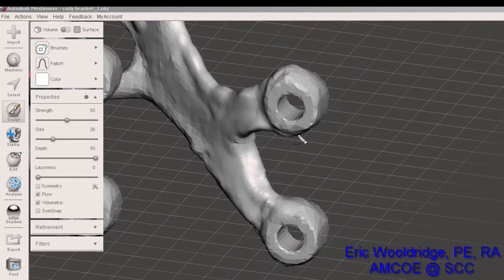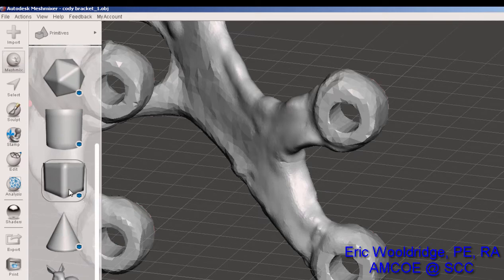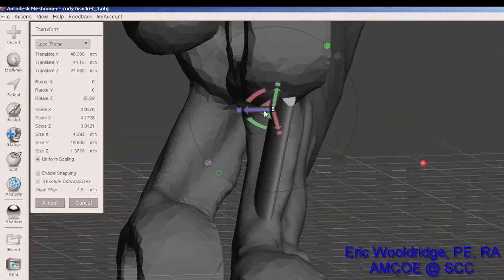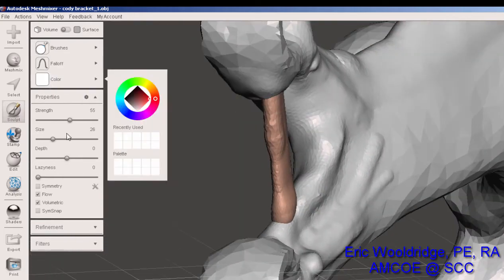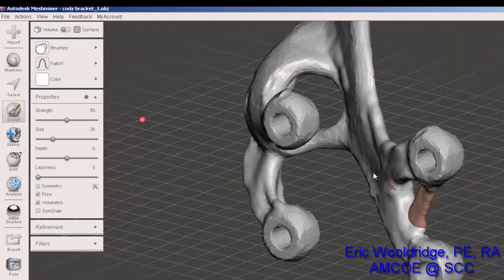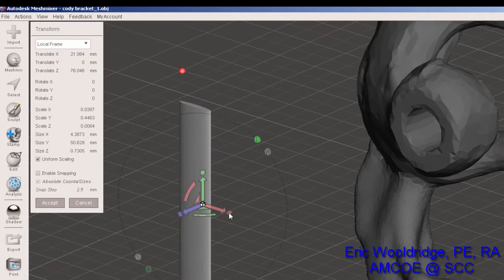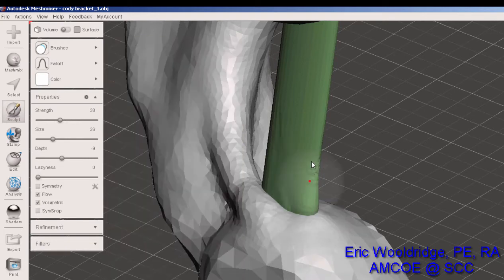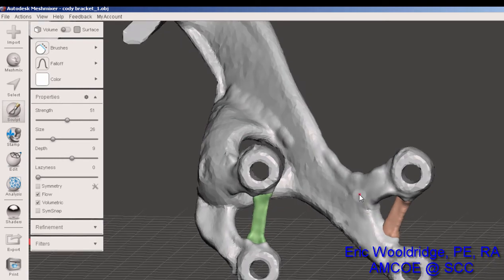0133X – The Additive Guru, using Autodesk Meshmixer to add struts to Generative Designs.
Eric Wooldridge of TAG walks through the Meshmixer approach in adding struts and supports to parts that have been created with Generative Design.